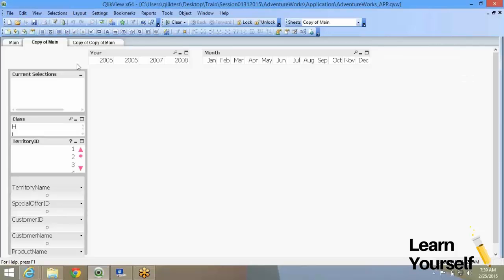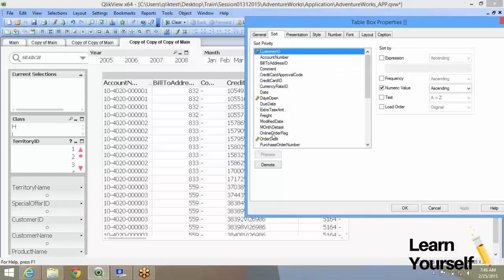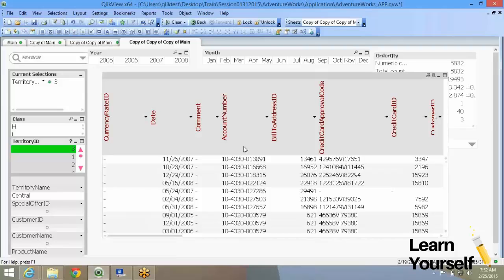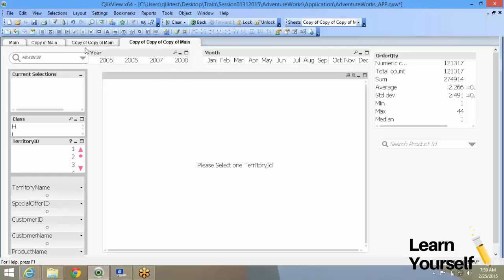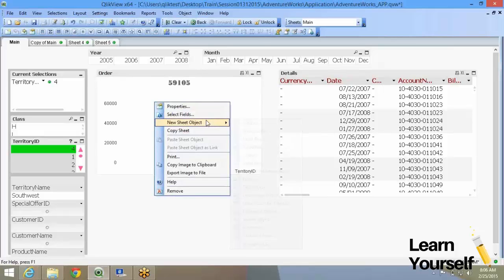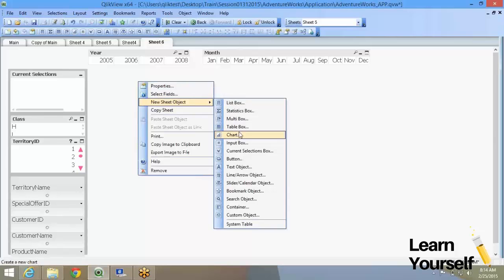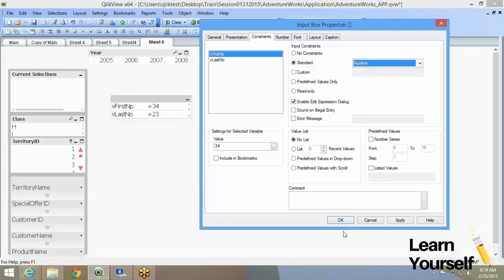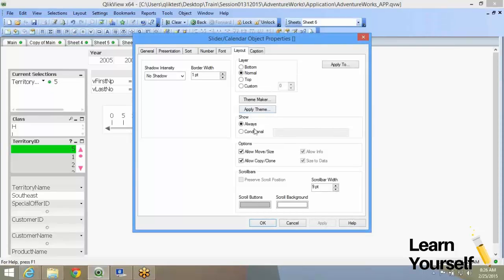QlikView Search | Table Box | Container | Variable Overview | New Input Tutorials 22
QlikView Object Properties Search | Table Box | New Input | Container | Variable Overview Tutorials

Complete Overview on Qlikview Object Properties Tutorials
Search Box Properties
Table Box Properties
New Input Box Properties
Container Properties
Variable Overview Properties